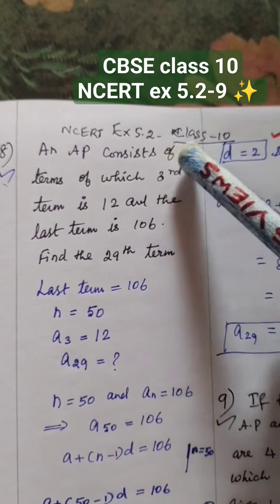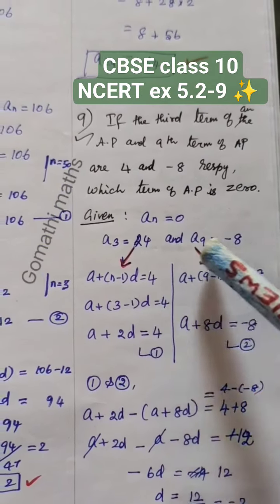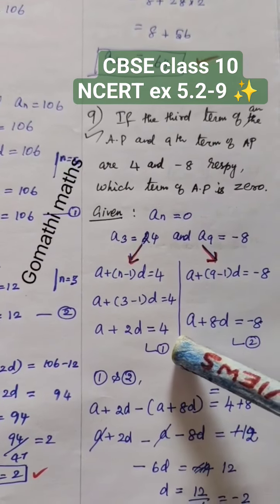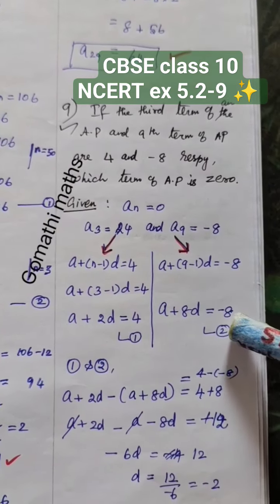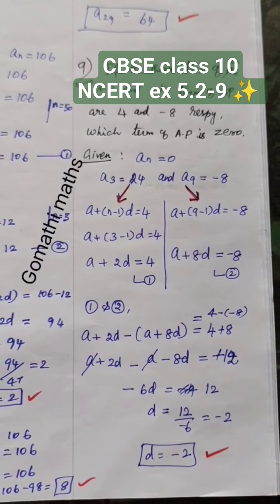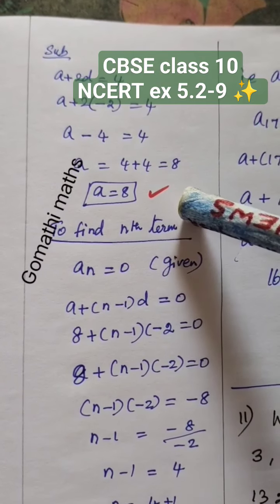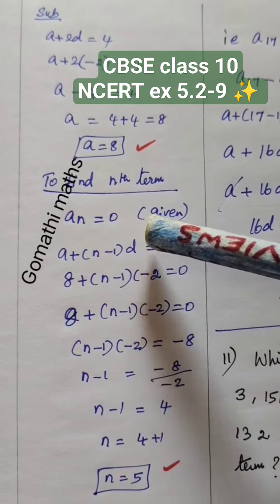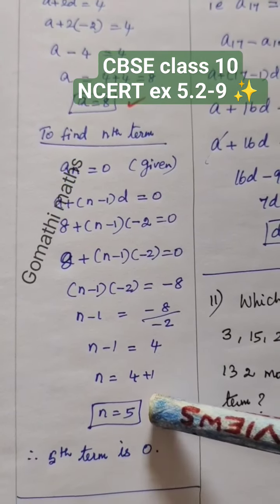CBSE 10 maths NCERT Ex-5.2-9(AP)